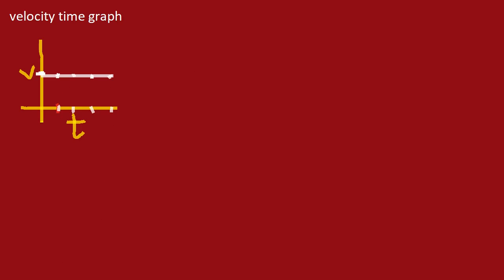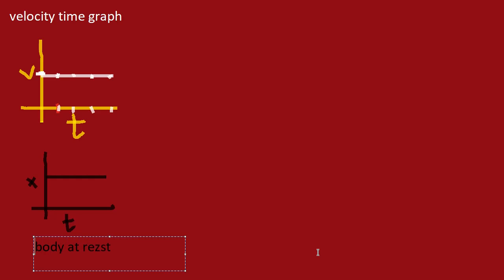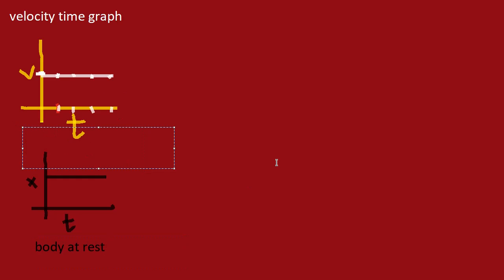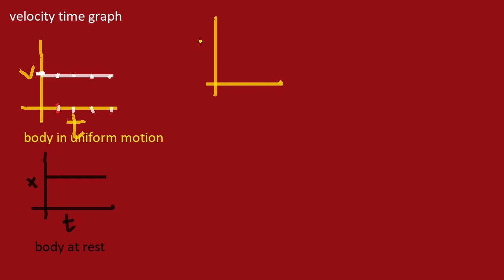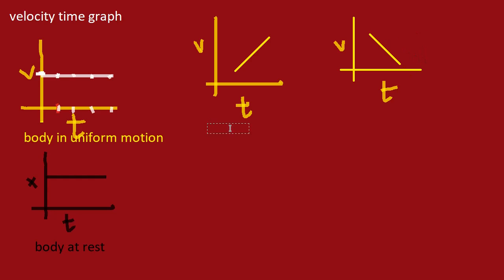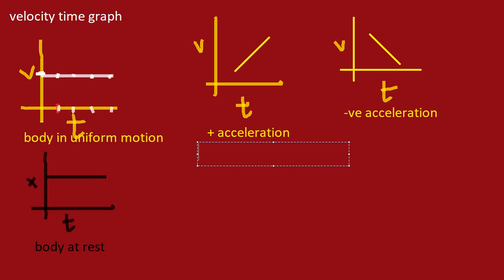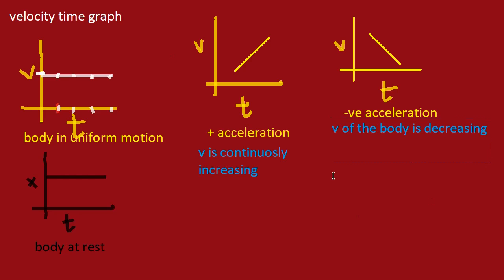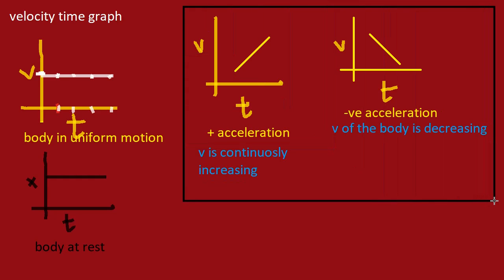#10 Velocity Time Graph (IX Sci) Motion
This video discusses the three commonly used cases of velocity time graphs.